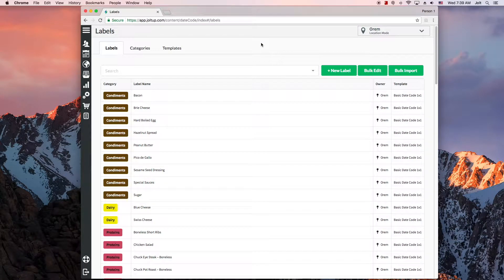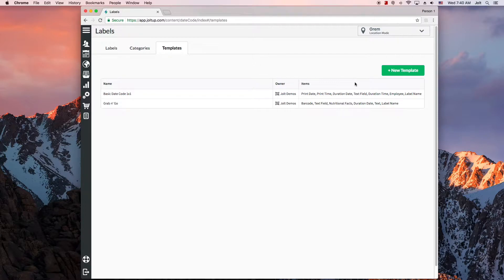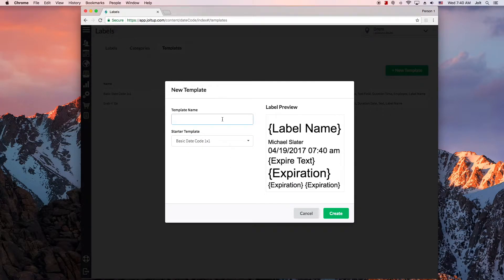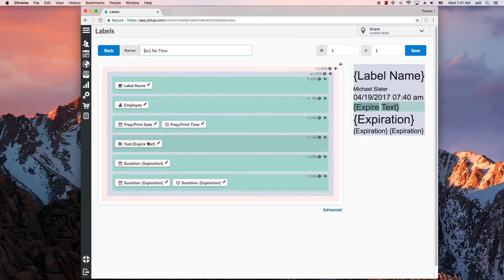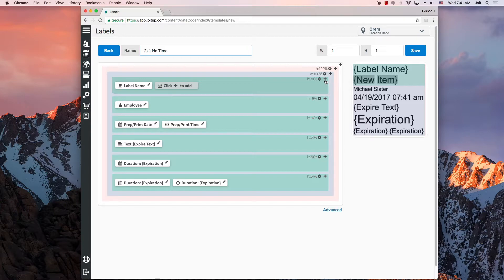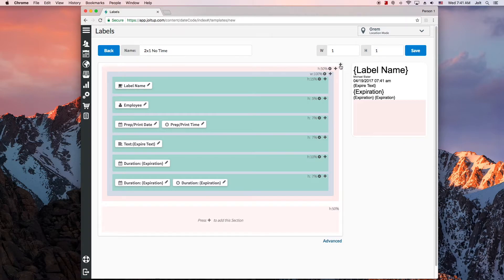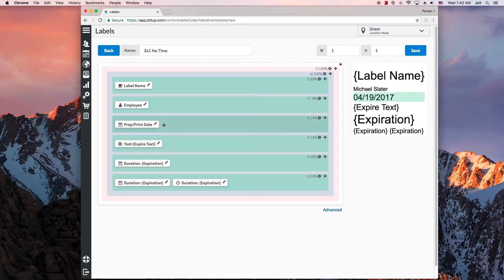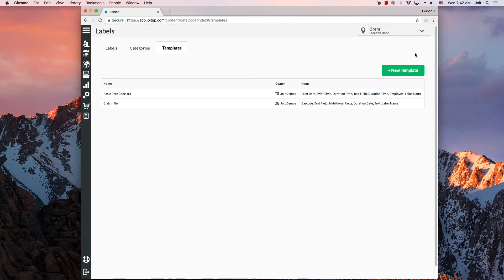Jolt Labeling - Intro to Templates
Adding New Items to Label Templates (Advanced) -